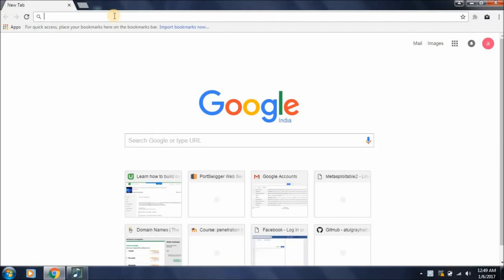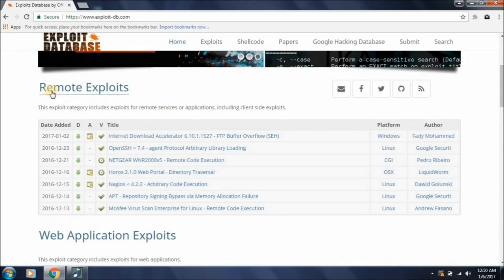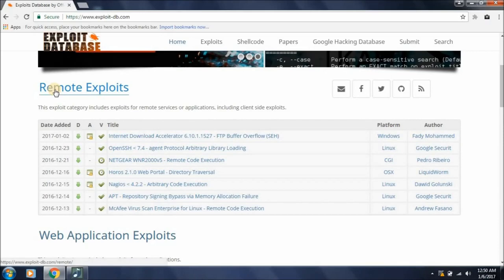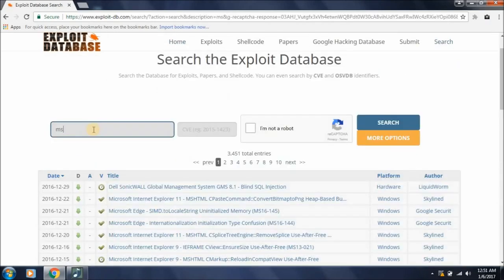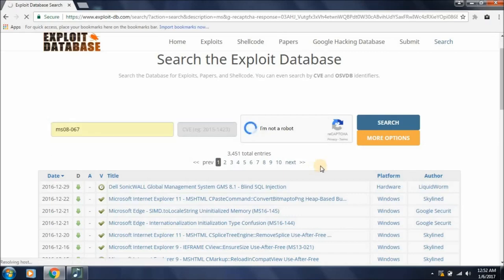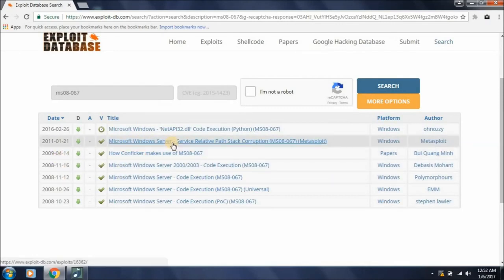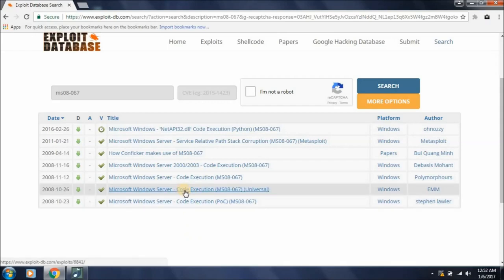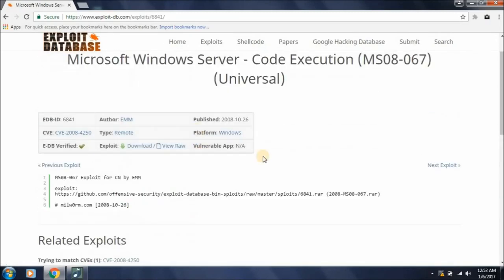045 Exploits in EXPLOIT DB